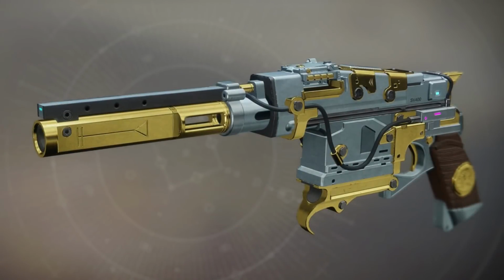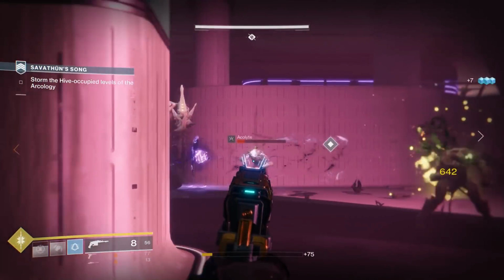Destiny 2 - Sturm - In Depth Review